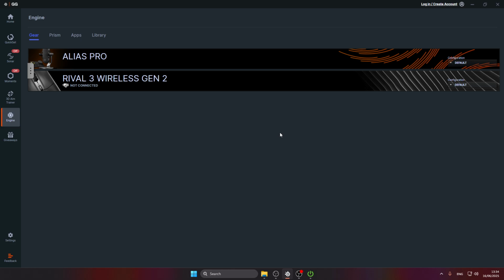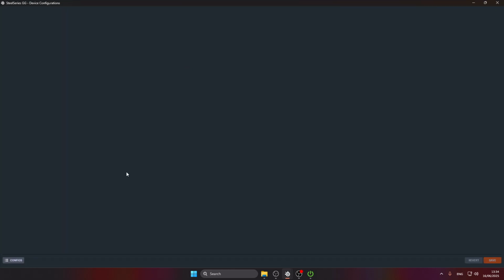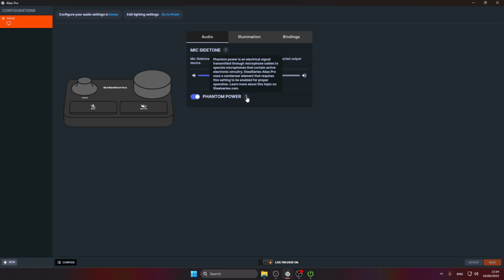STEELSERIES Alias Pro – How to Turn Off Phantom Power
If you want to know how to turn off Phantom Power on your STEELSERIES Alias Pro microphone, this video will guide you through the process step by step. We’ll show you exactly where to find the Phantom Power setting in the STEELSERIES software and how to disable it with just a click. Learn what Phantom Power does, why it’s important for condenser microphones like the Alias Pro, and when you might want to turn it off. This tutorial is perfect for anyone looking to adjust their STEELSERIES Alias Pro microphone settings for specific audio needs or troubleshooting.

How to turn off Phantom Power on STEELSERIES Alias Pro?
Where is the Phantom Power setting in STEELSERIES Alias Pro software?
Does STEELSERIES Alias Pro need Phantom Power enabled for normal use?

0:00 Introduction
0:06 Opening STEELSERIES software
0:20 Navigating to Alias Pro settings
0:25 Finding Phantom Power option
0:32 What is Phantom Power?
0:46 When to turn off Phantom Power
0:53 How to disable Phantom Power
1:00 Outro